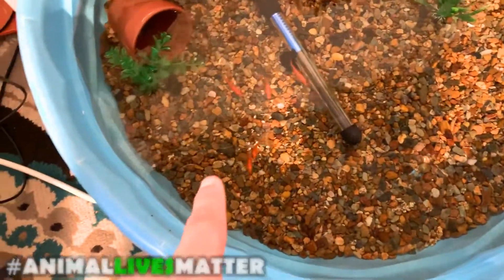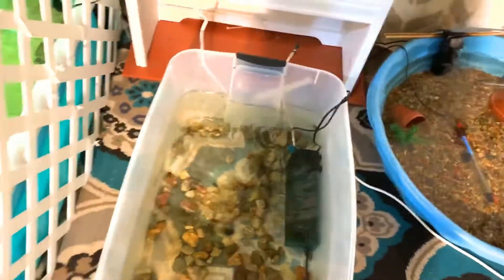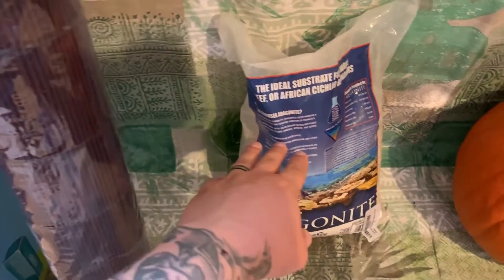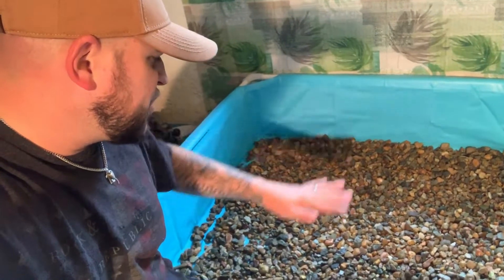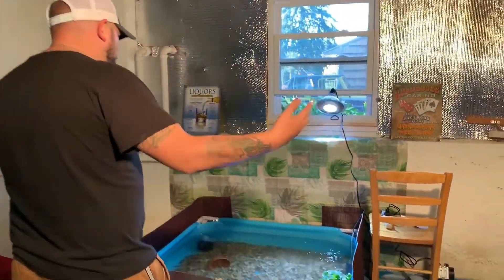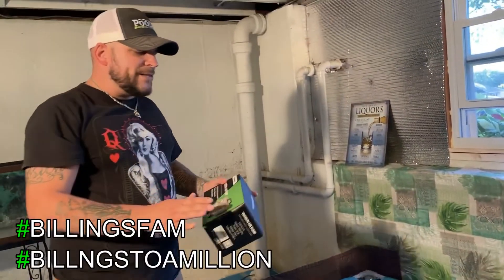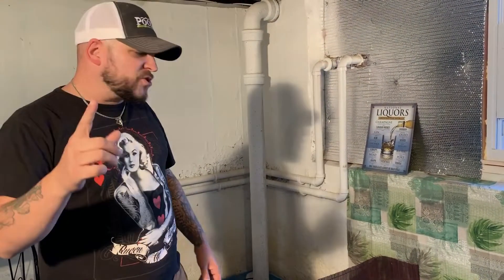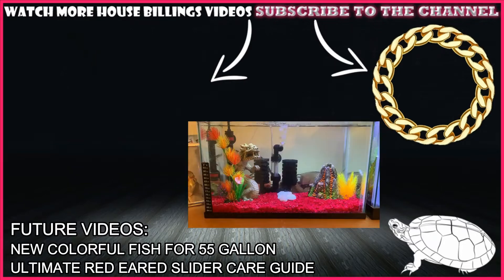DIY KOI POND! (WALMART FISH ABUSE UPDATE)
BUILDING A DIY MINI POOL POND FOR OUR WALMART RESCUED KOI AND GOLDFISH. WE USED A 4X4X1 MINI FRAME INTEX POOL WHICH IS THE EQUIVALENT OF AROUND 90 GALLONS. OUR FISH HAVE BEEN LINING IN A 40 GALLON AQUARIUM AND A MINI BABY POOL POND WHICH IS AROUND 30 GALLONS. OUR FISH WILL LIVE A MUCH HAPPIER LIFE IN THEIR NEW SET UP.

THE ORIGINAL STORY: OUR LOCAL WALMART HAS KEPT IT'S FISH IN INCREASINGLY INHUMANE CONDITIONS FOR MANY MONTHS. WE WOULD NEVER TYPICALLY BUY FISH FROM WALMART, BUT SOMETHING HAS TO BE DONE. WE DECIDED TO BRING AWARENESS TO THE NATIONWIDE (AS WE ARE NOW FINDING OUT) WALMART FISH CRISIS. STORES ALL OVER ARE MISTREATING THEIR FISH AND KEEPING THEM IN UNCLEAN, INHUMANE LIVING CONDITIONS. THE FISH WE CHOSE WERE BASED ON THE CONDITION OF THEIR TANKS, AND THE LENGTH OF TIME WE HAVE WITNESSED THEM SUFFER IN THESE DISGUSTING CONDITIONS.

INTEX MINI FRAME POOL
SPONGE FILTERS
HOLA LED GROW LIGHT
6 OUTLET AIR PUMP
CANISTER FILTER
OTHER LINKS YOU MAY FIND USEFUL
PYTHON MAINTENANCE SYSTEM
DUAL UVB BASKING HEAT BULBS
40 GALLON FILTER

FOLLOW US ON:
INSTAGRAM_ @HOUSEBILLINGSMEDIA
FACEBOOK_ @HOUSEBILLINGS
TWITTER_ @HOUSEBILLINGS